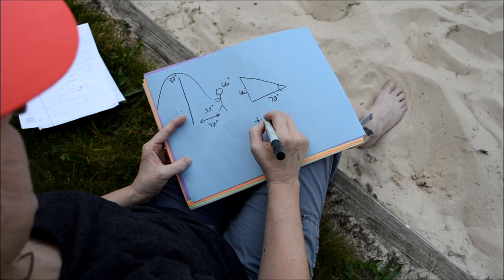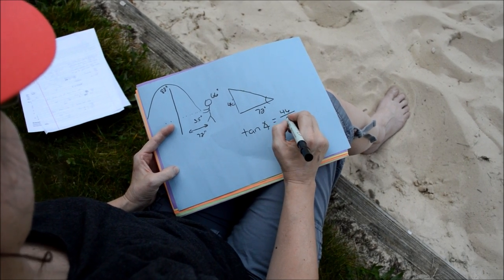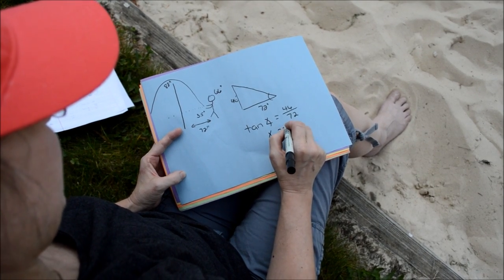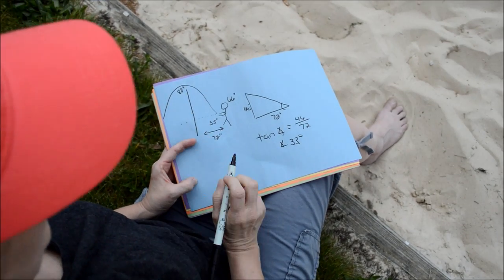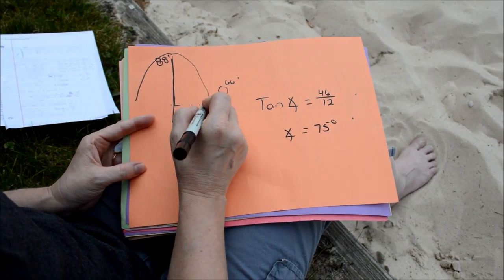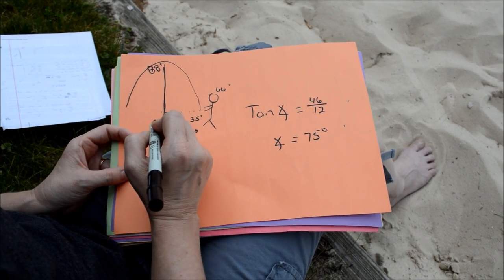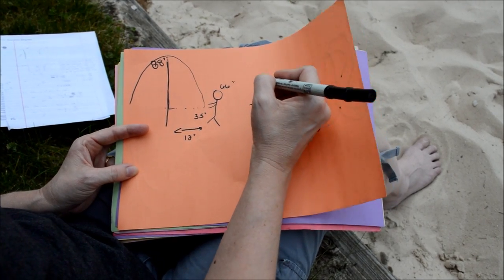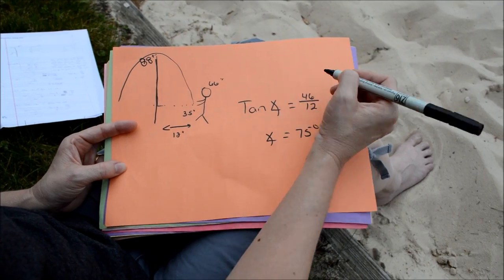UNCG KIN376 Biomechanics - Spring 2016 - Group 2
This is our look at how different biomechanical principles effect the ability to make an efficient volleyball pass.